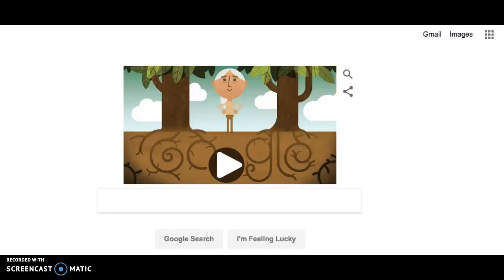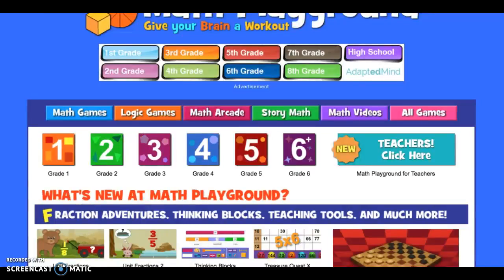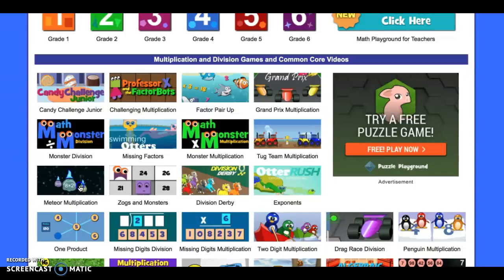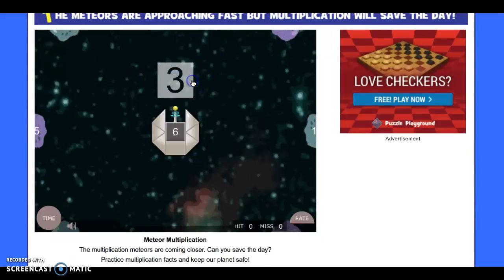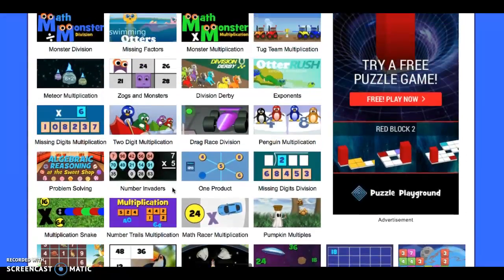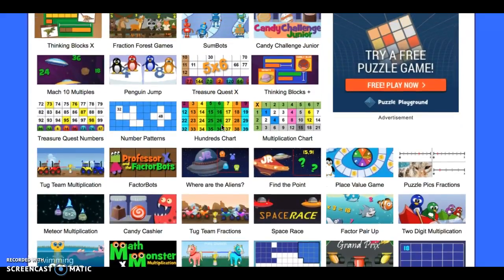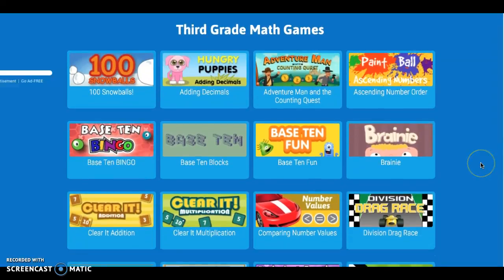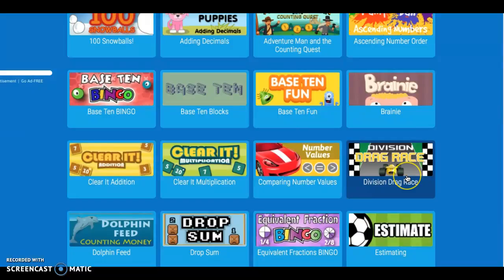Tutorial: two educational math websites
Introducing two great math websites that can be used for Elementary Education